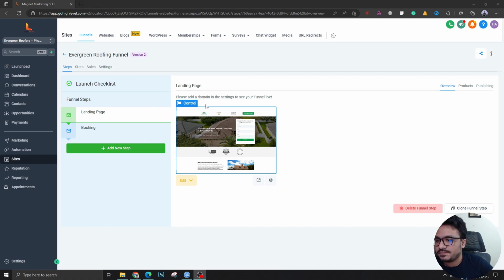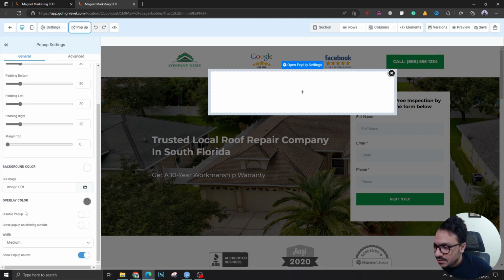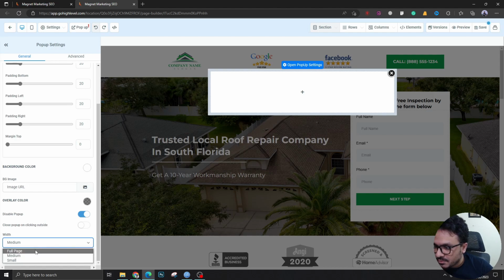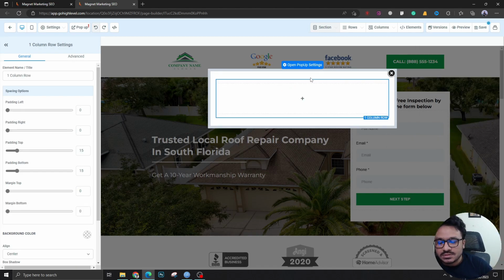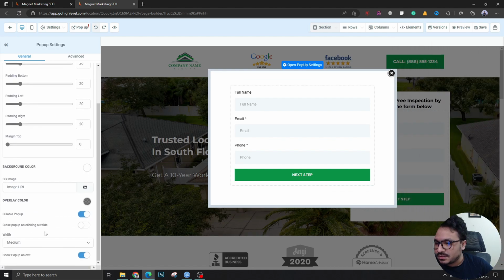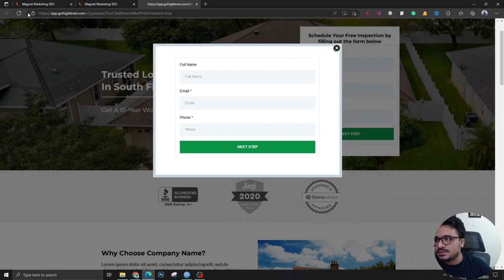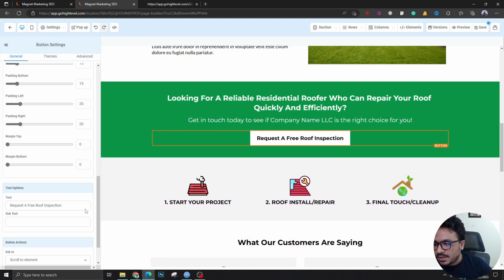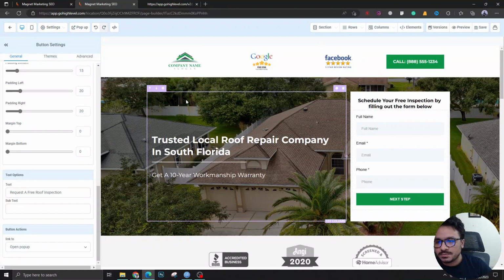How GoHighLevel Popup Works - Popup Tips & Tricks | GoHighLevel Popup Tutorial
FOR
✅ Weekly Coaching
✅ Members-only Discounts

Are you looking to create a popup in GoHighLevel but don't know where to start? In this video, we'll show you step-by-step how to set up and design an attractive and effective popup that will help grow your business. We'll walk you through the basics of setting up the right triggers, creating engaging content, and optimizing the display for maximum impact. Plus, we’ll share some tips on how to make sure your popups are working as intended!